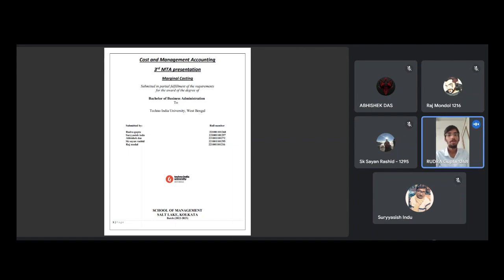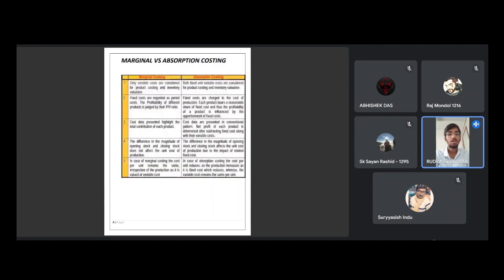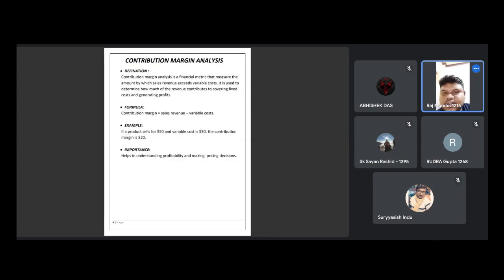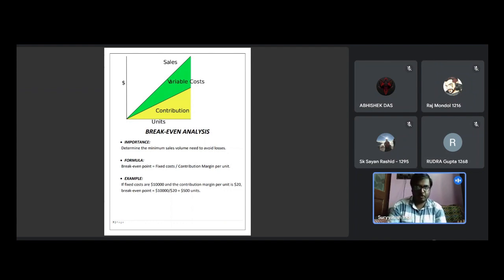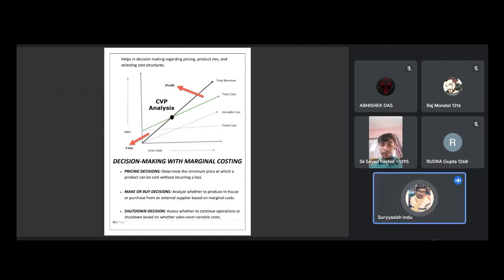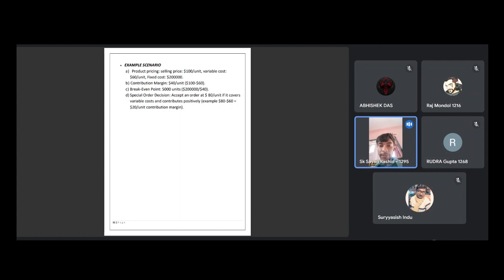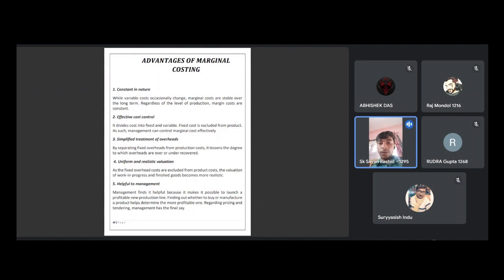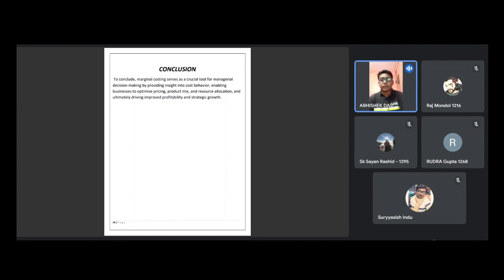CMA Group Presentation, BBA2C, TIU_SOM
Team members Name
suryyasish indu Id 1297
Abhishek das Id 1272
Rudra gupta Id 1268
Sk sayan rashid Id 1295
Raj mondal Id 1216